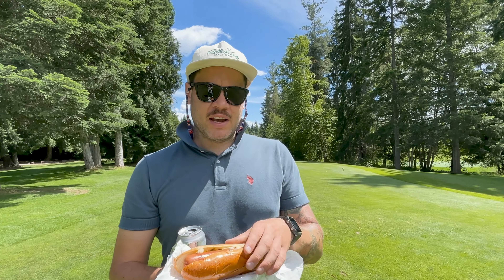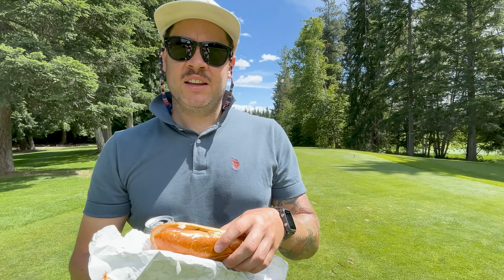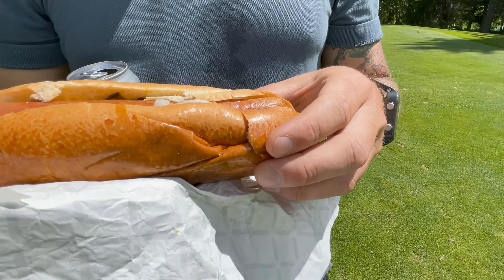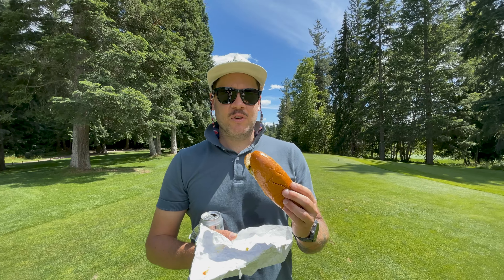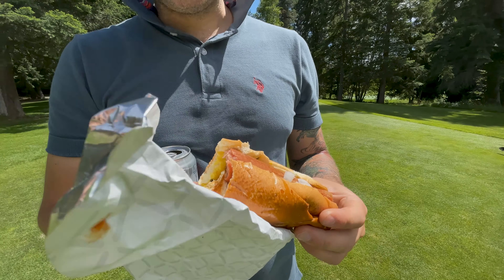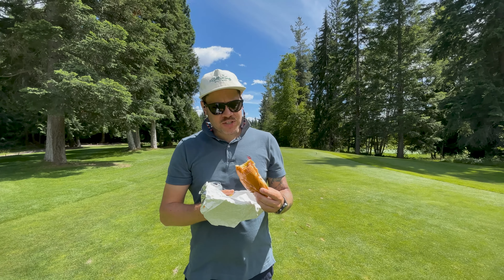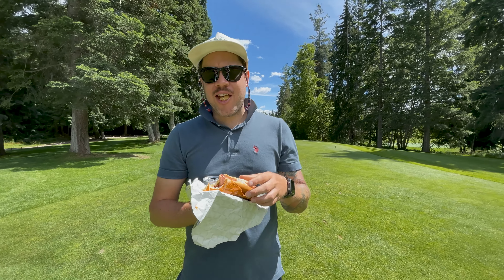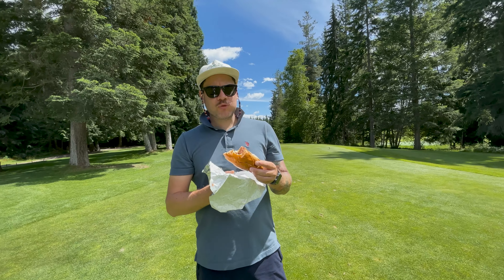Hot Dog Review || Salmon Arm Golf Club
Like a mid iron...this dog can get you on the green.  Whatever that means.